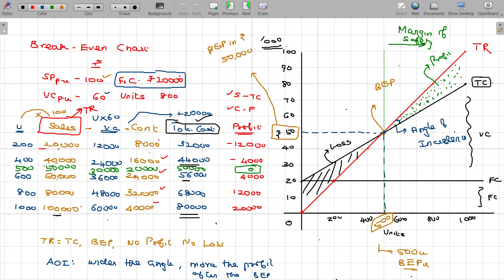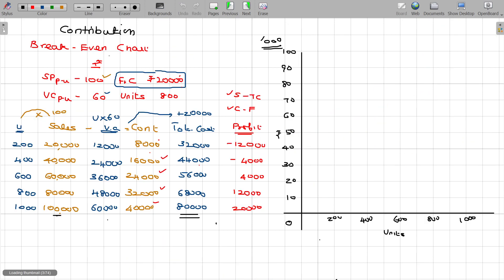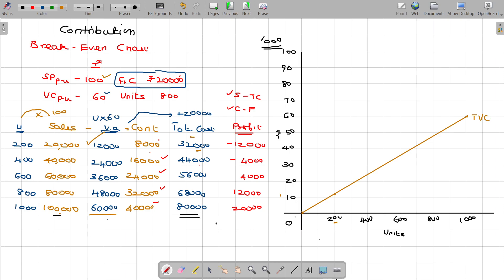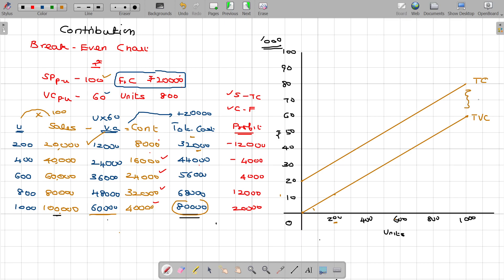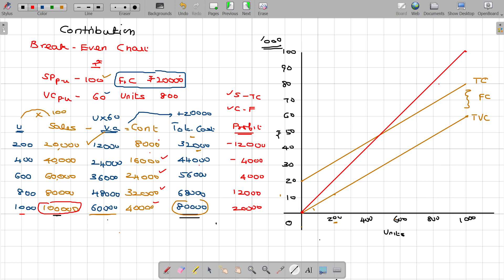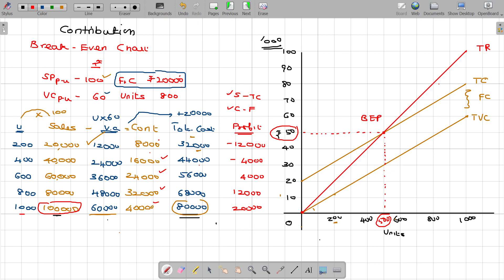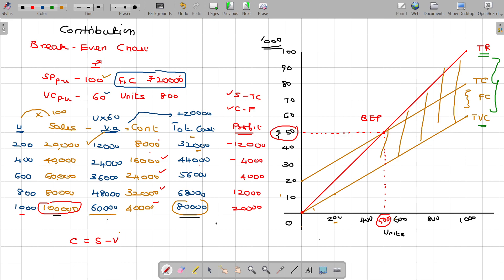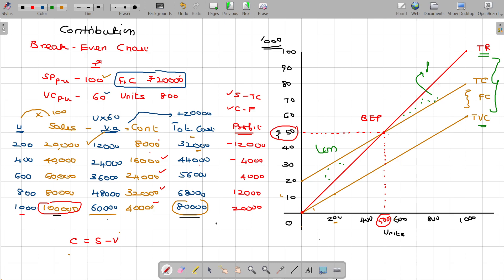Cost and Management Accounts - 5.1.03 Marginal Costing - Contribution BEP Chart